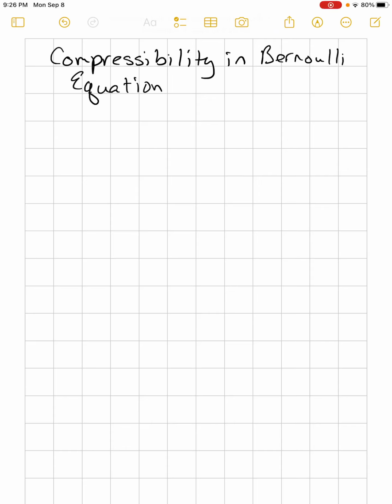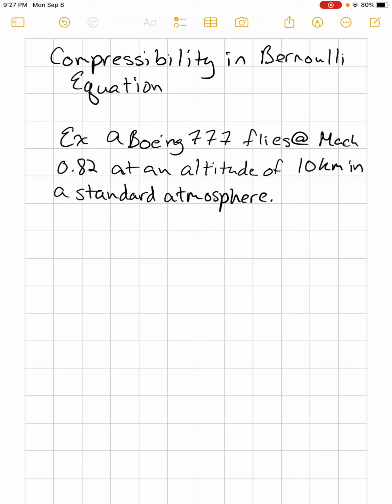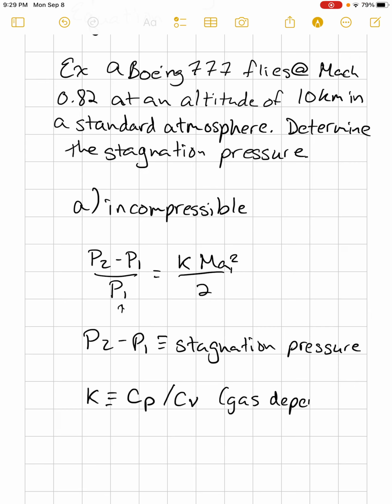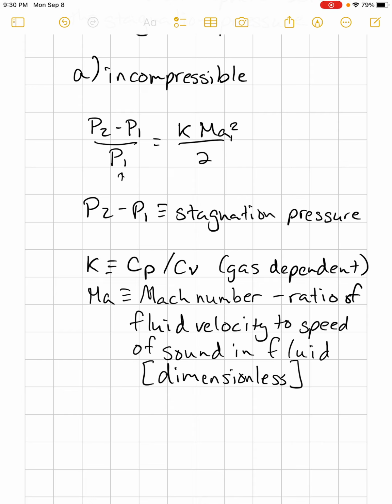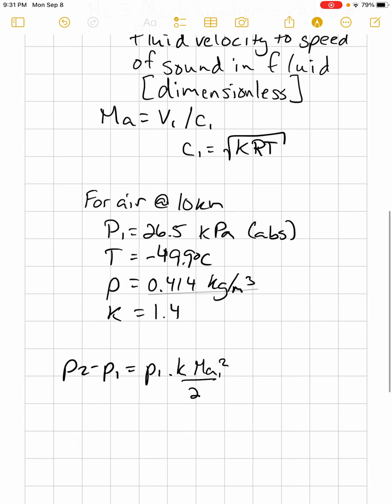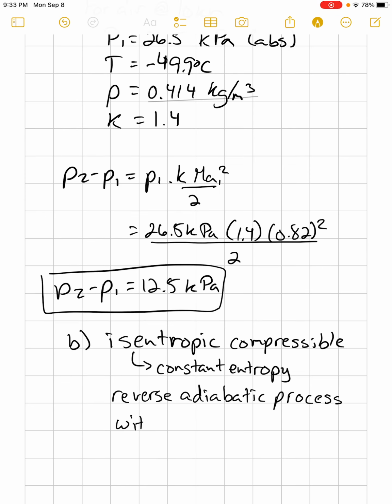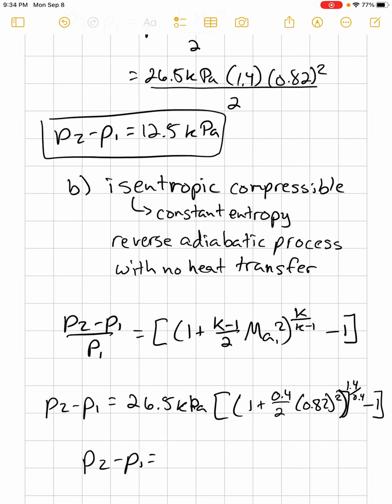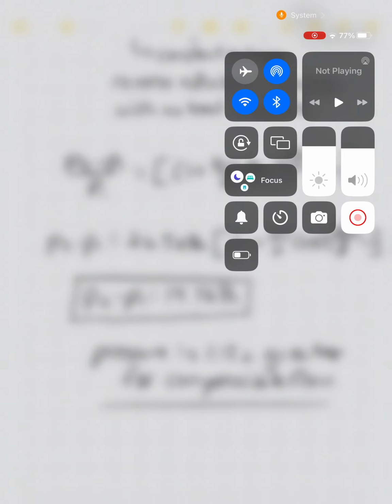3.3.3 Compressibility in Bernoulli's equation